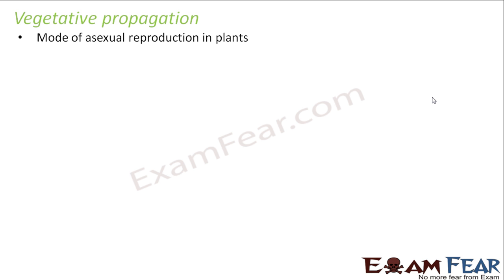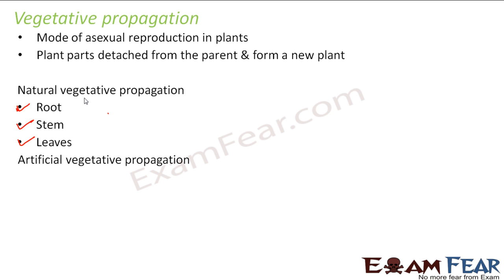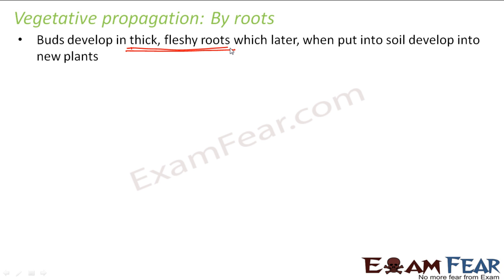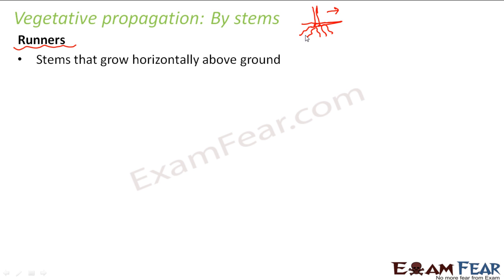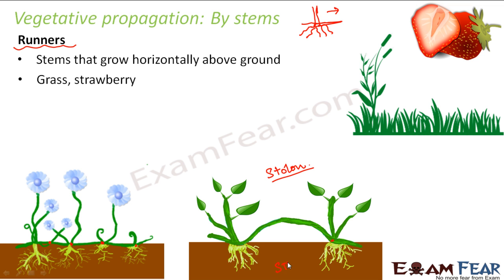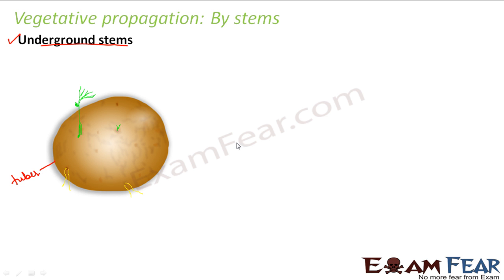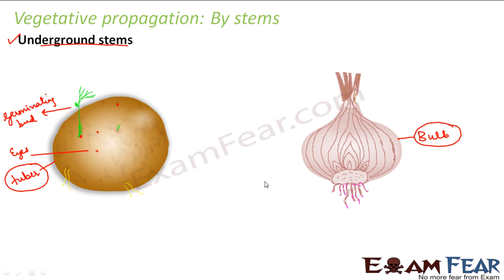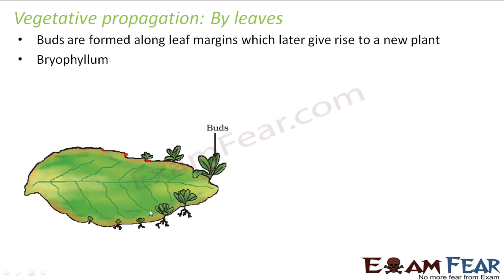Biology Reproduction part 8 (Asexual reproduction: Natural vegetative propagation) CBSE class 10 X